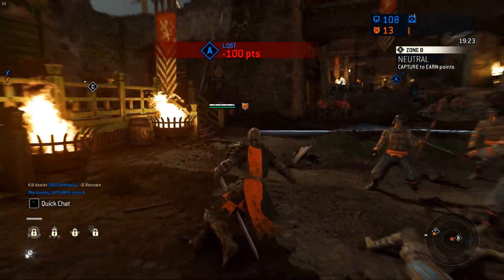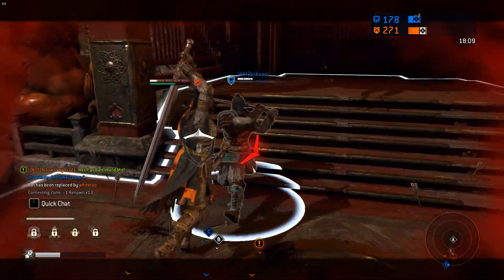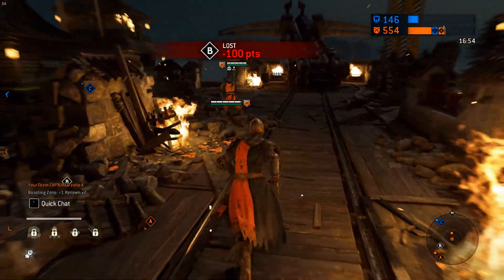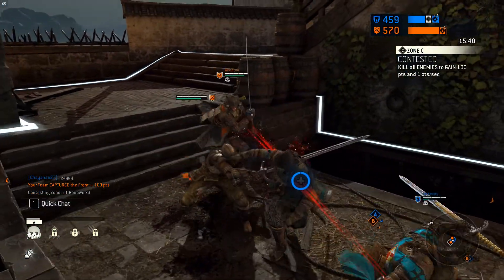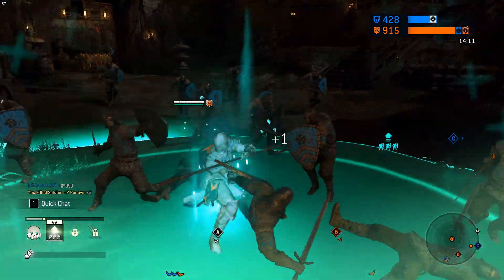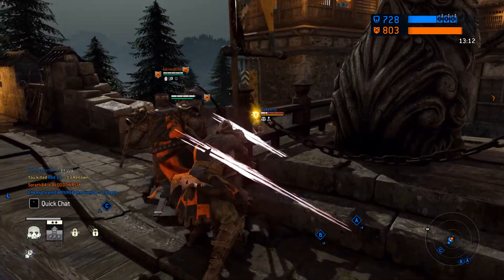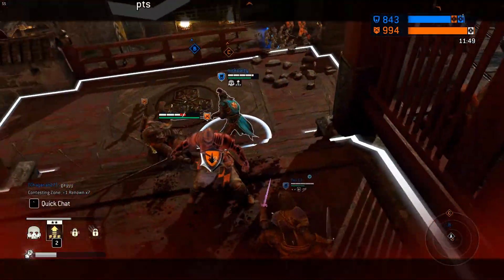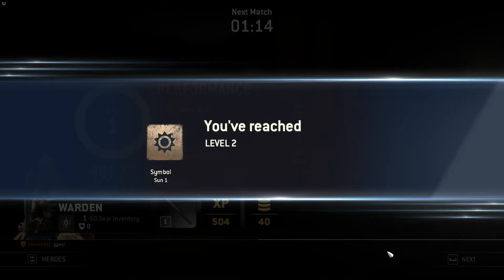FOR HONOR - Newbie Warden Gameplay (Dominion PvP) 1080p 60FPS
Every single supporter makes a huge difference, and I appreciate it very much!

I've also been accepted into the Facebook Gaming LEVEL UP program.
Follow me there, AND on Twitch, to see my updates and livestreams.

_________________________________________________________________ Game Title: For Honor
Platform: PC, PS4, Xbox One
Release Date: 14 Feb 2017

Greetings all!

I guess this is technically my first "proper" video for my brand-new channel dedicated to Gaming Content.

In this video, I'll be playing the Warden hero, rather terribly, in the multiplayer Dominion game mode. Along the way, I'll be mentioning a few basic things about the game, as well as this game mode in particular.

The video was an accident as I had initially planned to test out the Nvidia recording software before doing a proper introduction to the game, but I decided to just use the footage anyway.

Cheers!

For Honor is an action fighting game developed by Ubisoft Montreal and published by Ubisoft. Pierce the fog of war and join bold Knights, brutal Vikings, and deadly Samurais as they battle across lush, challenging battle maps. Master medieval weaponry and participate in brutal, fast-paced melee combat in an engaging story campaign and novel multiplayer modes.

The Art of Battle, For Honor’s innovative control system, puts you in total control of your Heroes. Each has distinct skills and uses unique melee weapons. Combat is designed to deliver the feeling of true dueling without sacrificing accessibility and simplicity. It has been created through motion capture by real martial artists and professional stuntmen to bring the action to life like never before.